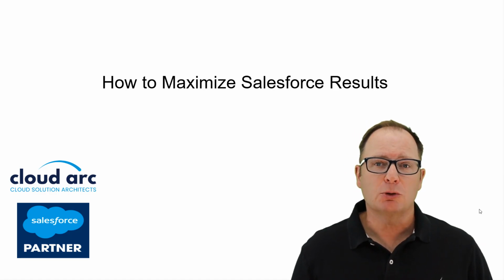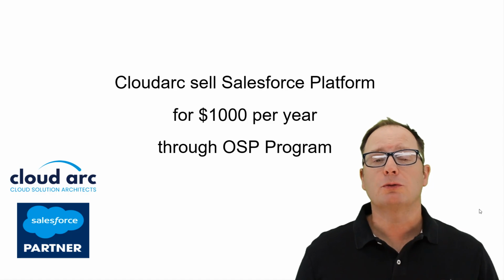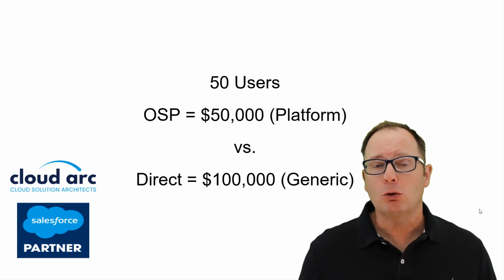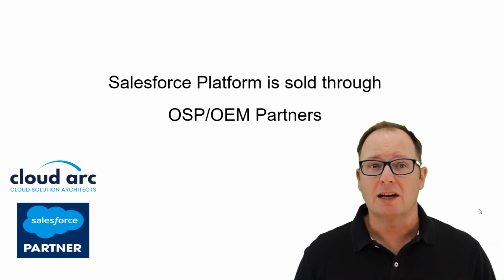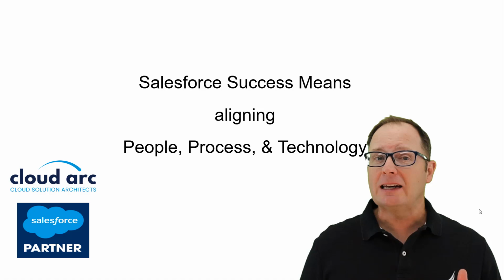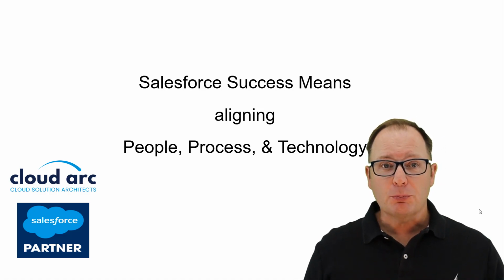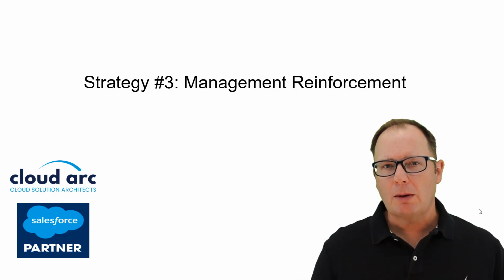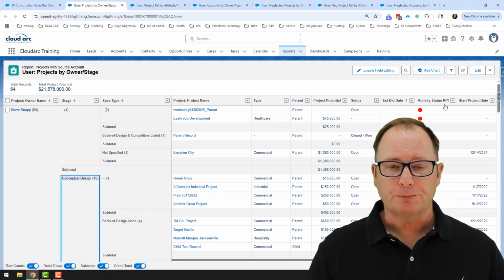How to Maximize Salesforce.com Results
Our how to maximize Salesforce.com video outlines 3 strategies to increase results and reduce costs:

Strategy 1:  How to select the best license option for your current usage
Strategy 2:  How to increase results by defining process, designing salesforce, and creating and using existing training content
Strategy 3:  How managers play a key role in reinforcing the correct process and use of Salesforce.com

Here are several actions outlined in the video.

4. Learn how to earn rebates on your annual salesforce licenses purchase with this video "Discover the Salesforce OSP Program and unlock choices for Salesforce.com Licenses"...

6. Send an email to questions @ cloudarc dot com or add a comment